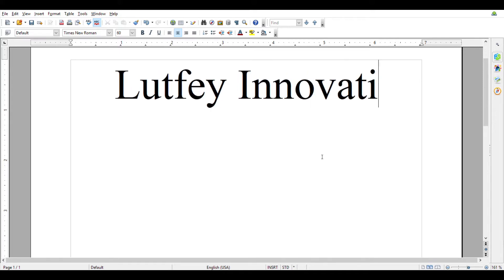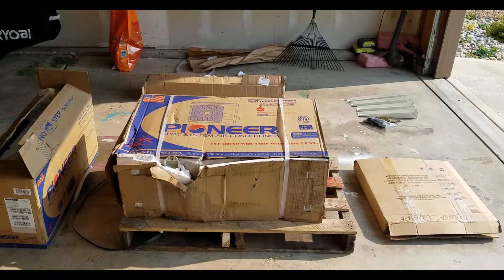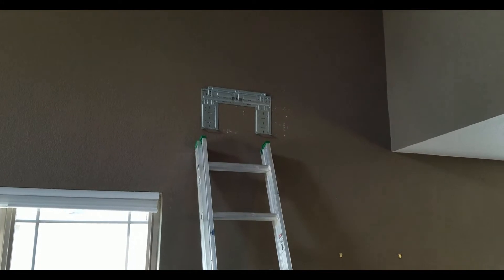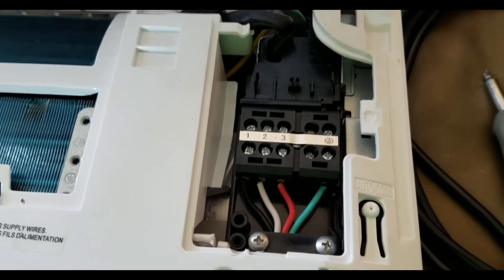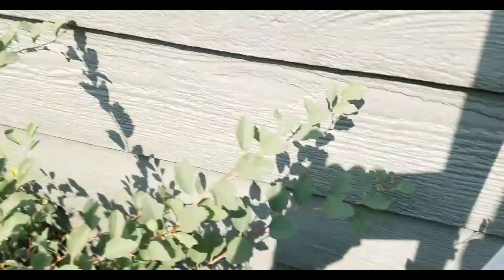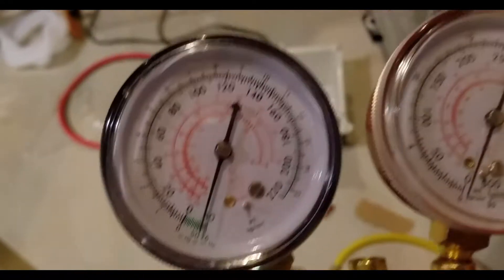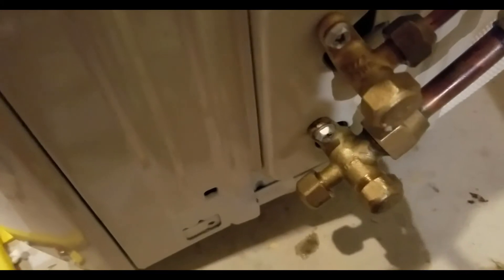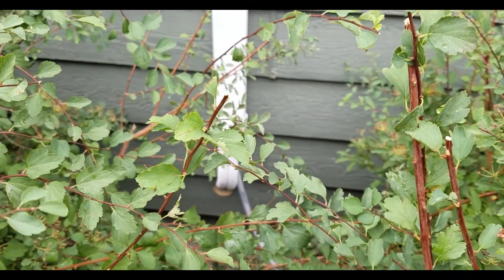DIY mini split compressor in basement Part 1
Here is an overview of my DIY project of installing a 3/4 ton Pioneer AC heat pump. I put the compressor in my unfinished basement to test my theory it will act as an indirect ground source heat pump by moving heat to and from the basement floor. Also the unit should last longer since it isn't exposed to the elements and extreme temperature variations.